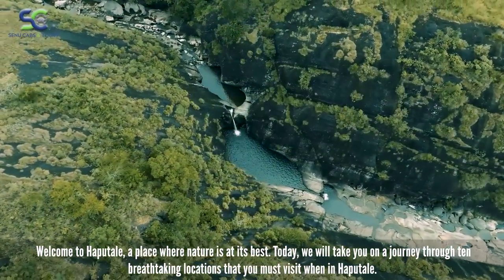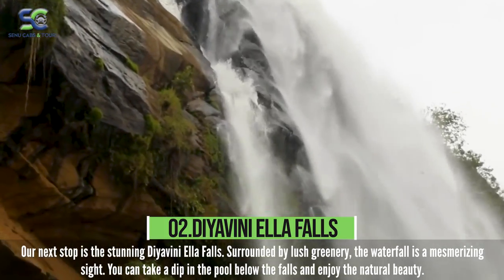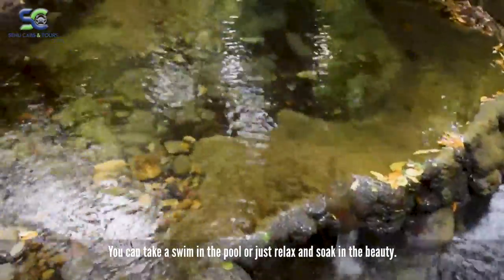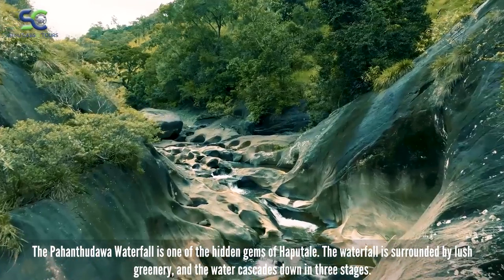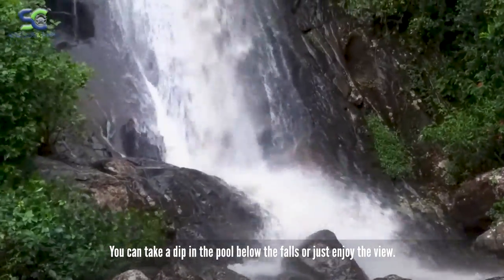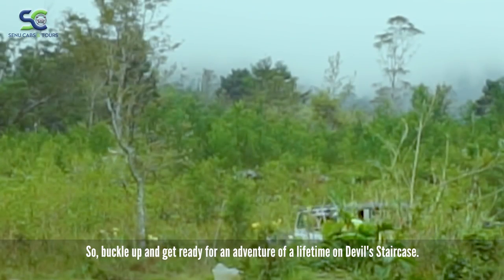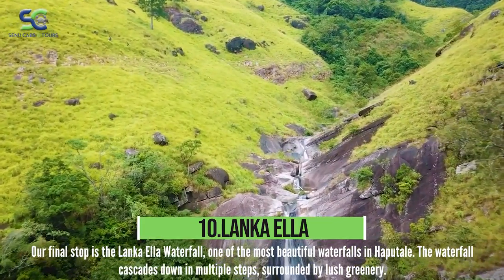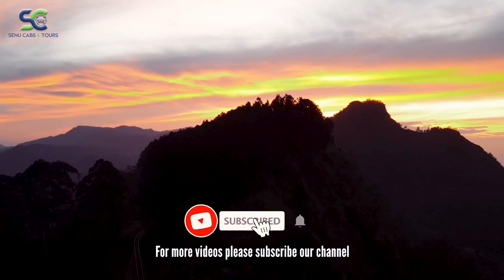Explore Haputale: Top Places to Visit in Sri Lanka | Travel Vlog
Haputale, Sri Lanka! In this video, we'll be exploring the beautiful and enchanting Haputale, offering you a glimpse of the top places to visit in this breathtaking destination.

Haputale, known for its scenic beauty, is a hidden gem in Sri Lanka. From the iconic Lipton Seat viewpoint to the serene landscapes, we've got it all covered. Join us as we share our travel ideas and what to do in Haputale to make the most of your trip.

Places to Visit in Haputale: Discover the must-see attractions

Travel Tips for Haputale: We'll provide you with valuable insights on how to plan your visit, where to stay, and the best experiences you can enjoy in Haputale.

So, if you're planning a trip to Haputale, this video is a must-watch! Your support keeps us motivated to explore more amazing destinations.

🔰Point-to-point service
🔰Airport transfer service
🔰Delivery service
🔰Corporate Transportation
🔰Package tours

sri lanka,haputhale,travel idea haputale,haputale travel,haputale sri lanka,,what to do in haputale,haputale travel places,haputale visiting places,haputale

0:00 Introduction
0:03 SENU CABS
0:53 KURAGALA MONASTERY
1:43 DIYAVINI ELLA FALLS
2:35 HUNUGAL POKUNA
3:21 SAMANALA WEWA
4:20 PAHANTHUDAWA
5:09 BRAMPTON FALLS
5:37 SURATHALI ELLA
6:18 DEVIL'S STAIRCASE
7:29 WANGEDIGALA CAMP SITE
8:15 LANKA ELLA